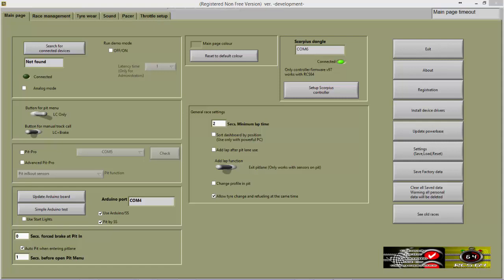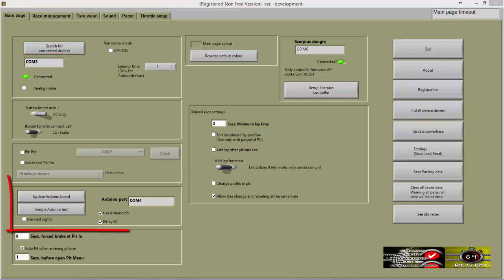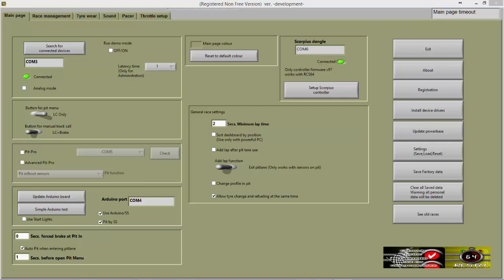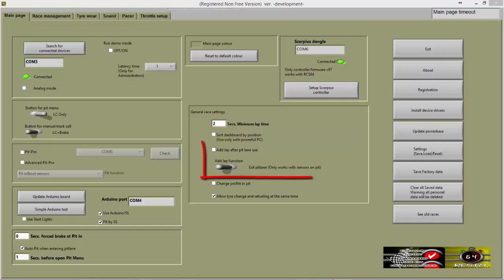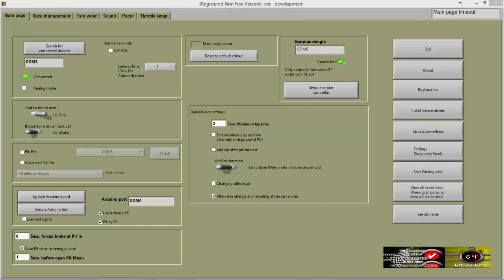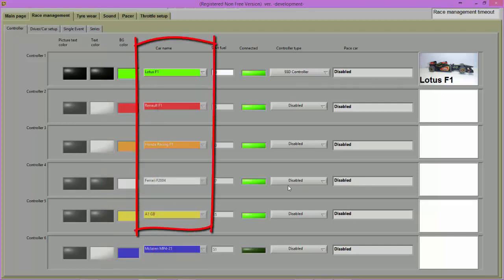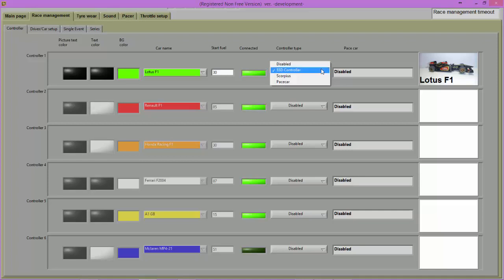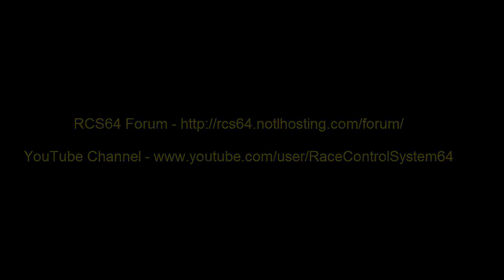RCS64 v4 - Initial Setup